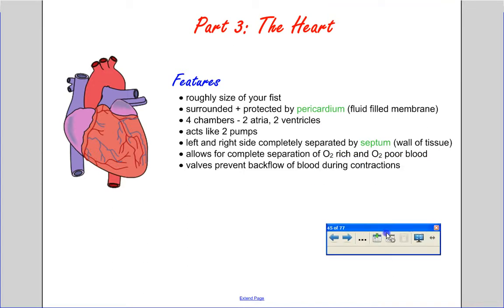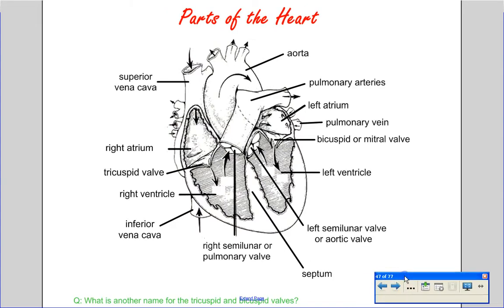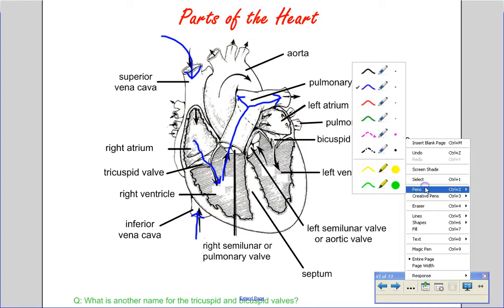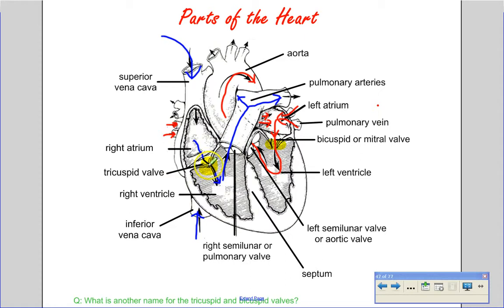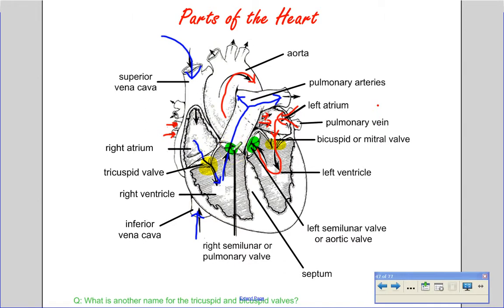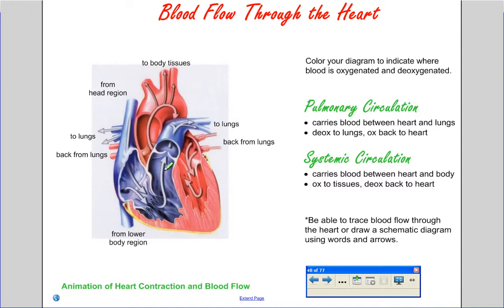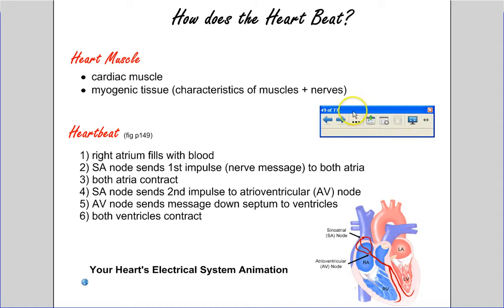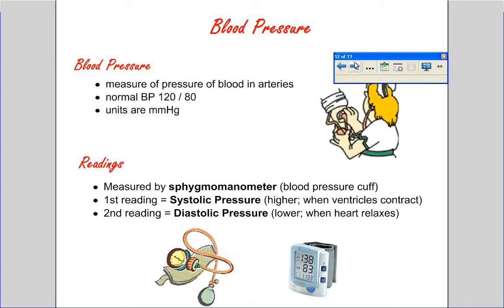The Heart and Heartbeat